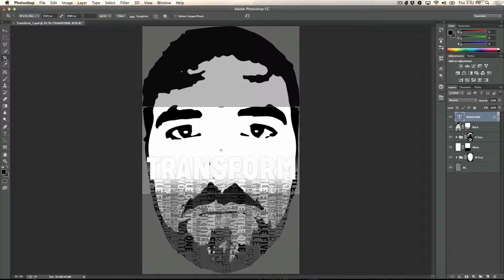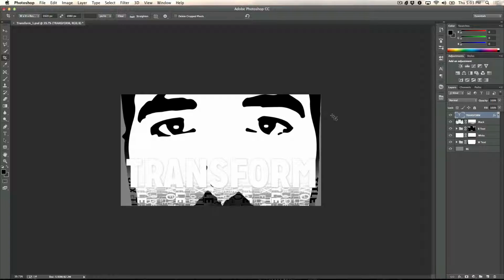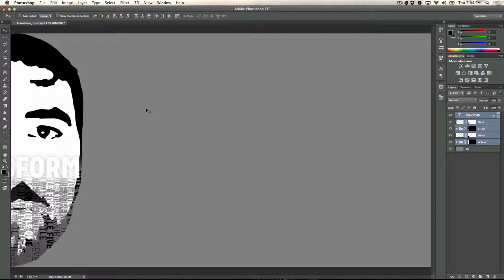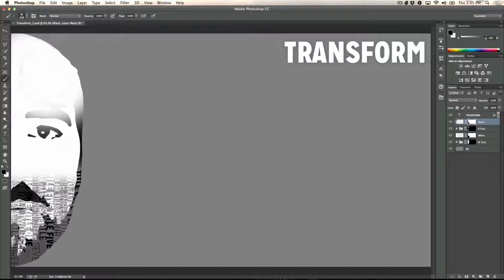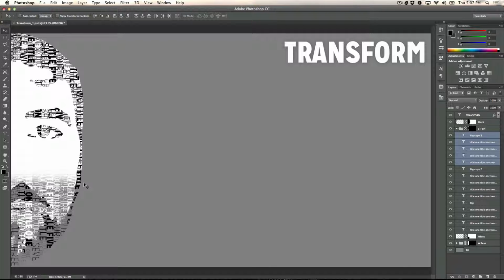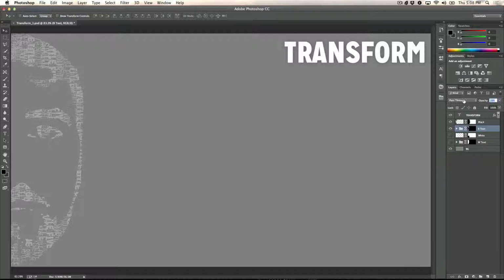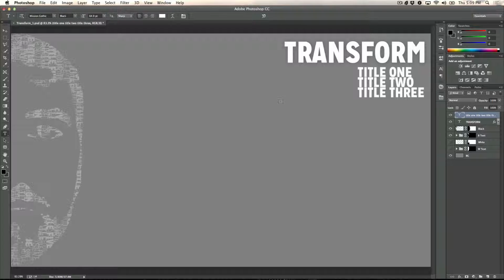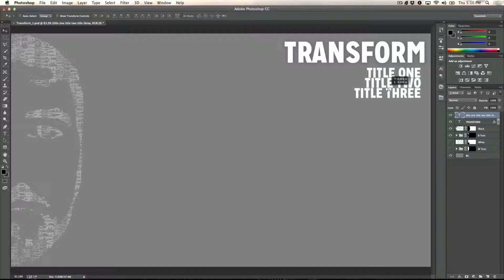Transform: Photoshop 3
The second phase of the Transform Series tutorials that covers Photoshop.

More to come in After Effects